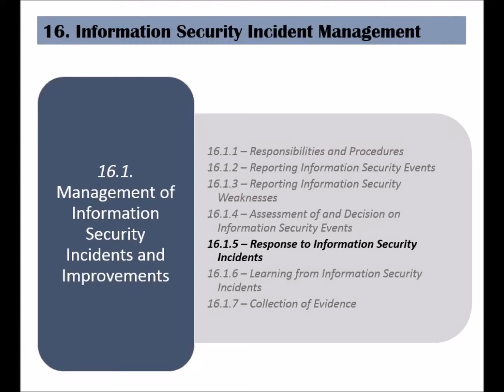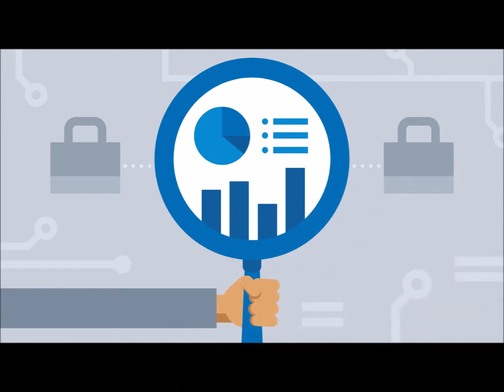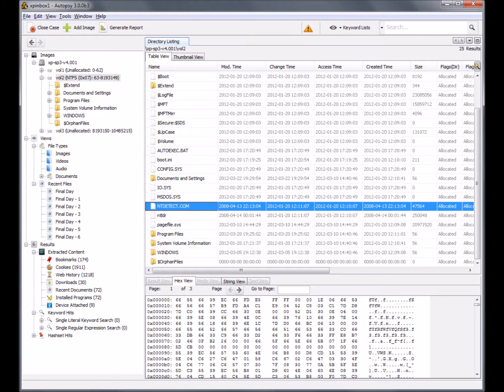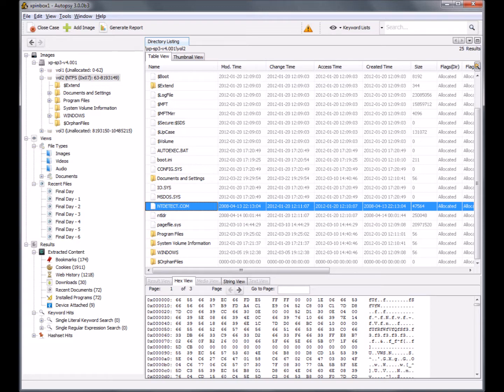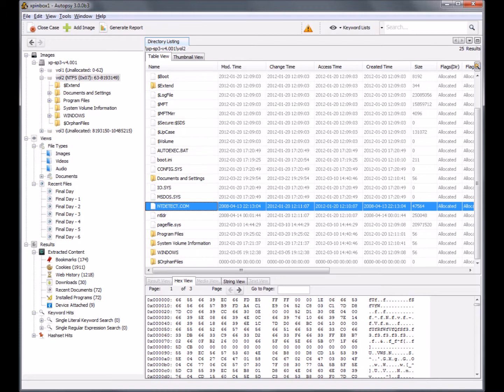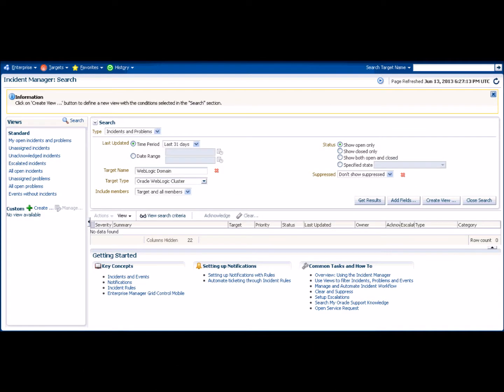ISO 27002 - Control 16.1.5 - Response to Information Security Incidents